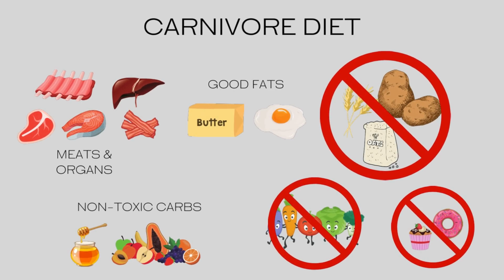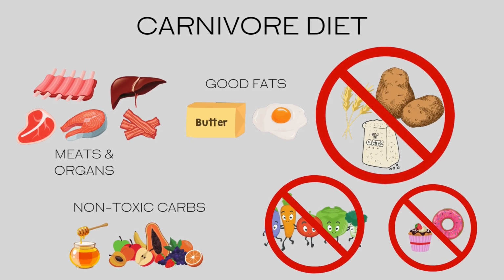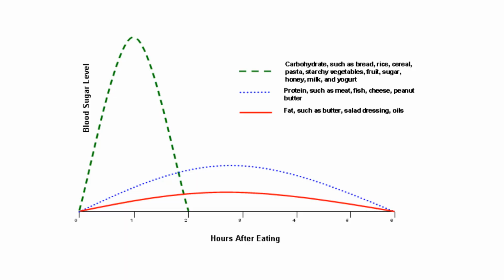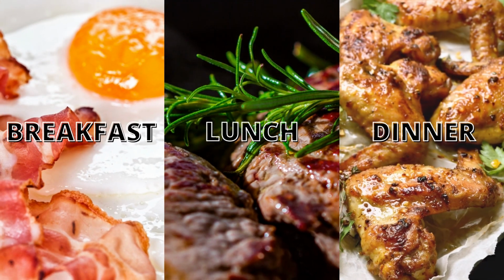CARNIVORE DIET FOR TYPE 2 DIABETES, WORKS???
Welcome to Stay Fitness Channel! You are watching the CARNIVORE DIET FOR TYPE 2 DIABETES video.
Do you want to increase your metabolic health? Are you on the lookout for a health coach that can help you with your diet to prevent and heal sickness like diabetes? If you want to learn and be more educated about having a healthier lifestyle, this is the right channel for you!

Increasing your metabolism can highly contribute to your journey to diabetes prevention and healing. Here in Stay Fitness, I, Dani, will be your certified fitness, nutrition, and life coach. I focus on metabolic health through a low-carb, keto, carnivore diet. I will provide you with health tips, an insulin resistance diet, and a keto diet that can significantly contribute to you achieving a healthier lifestyle.

This channel features videos about how to have a carnivore lifestyle, weight loss, ketosis, and ketovore. This channel seeks to assist you in improving your health and to motivate you to do so.

The camera I use

Camera Stand

Hard Drive

Stay Fitness